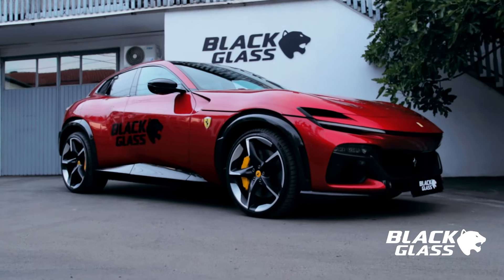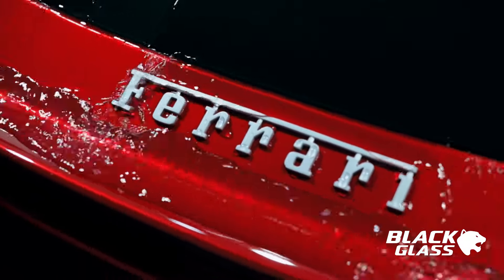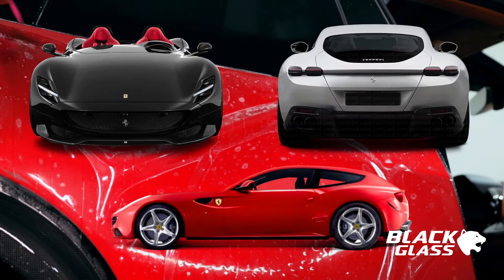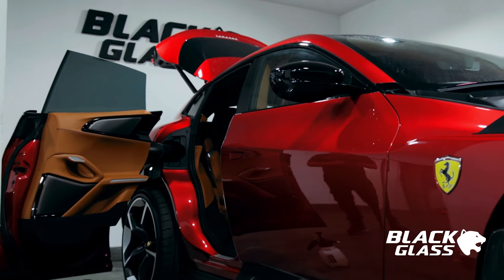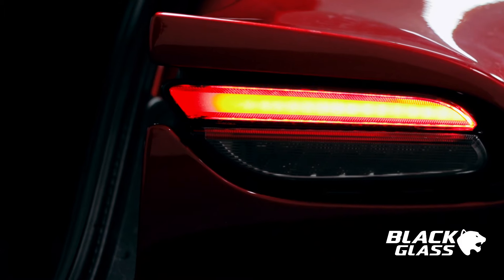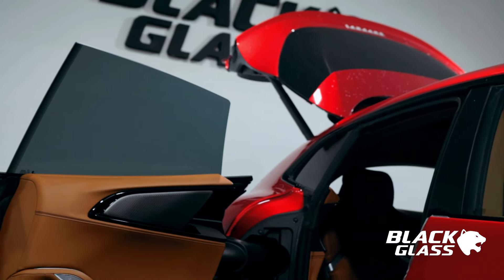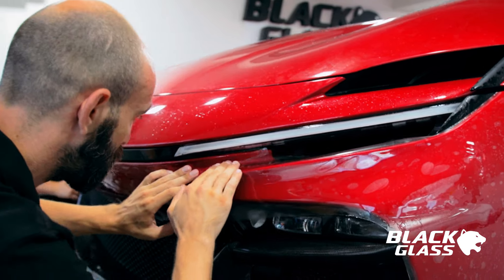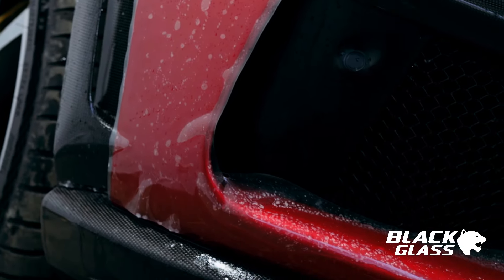FERRARI PUROSANGUE - REVIEW + PPF install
Prvi Ferrari SUV!

Ima dosta dizajnerskih karakteristika koje su preuzete sa drugih Ferrari modela. Prednja svetla pomalo liče na one koje ćete naći na SP1 Monza, dok je sa boka prilično u stilu Ferrarija FF.

Sa zadnje strane, Purosangue pomalo liči na Ferari Romu.

Možda je polarizirajuće, ali ne možete poreći da je ovo jedan od najimpozantnijih novih automobila predstavljenih u skorije vreme.

Ispod haube krije se nešto jednako impresivno, 6,5-litarski atmosferski V12 motor sa 725 KS i 716 Nm obrtnog momenta.